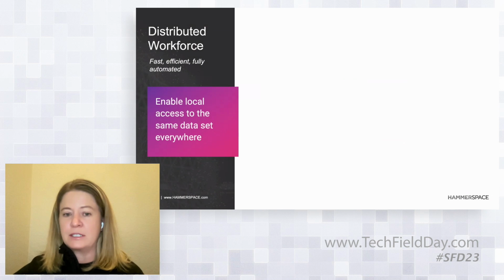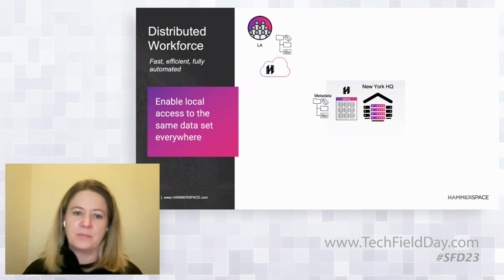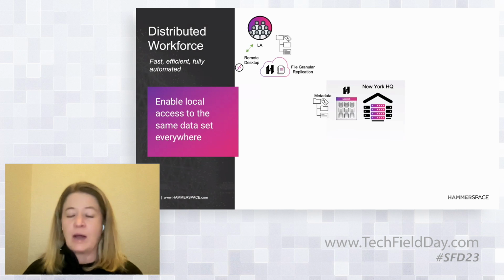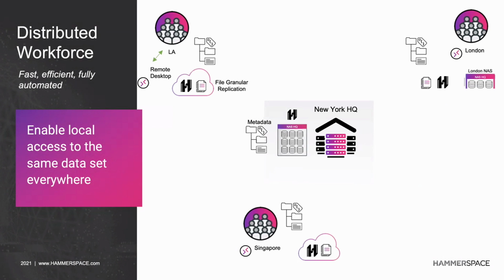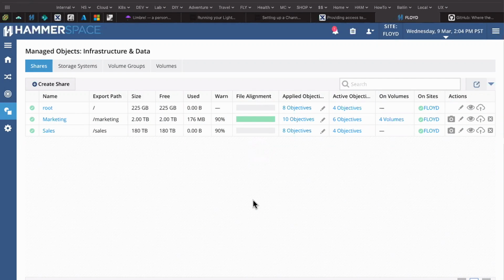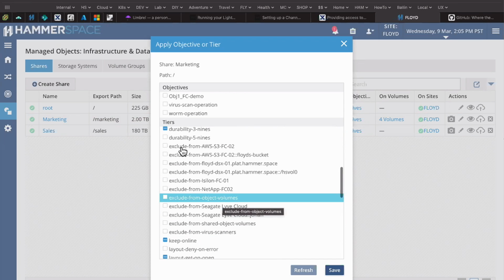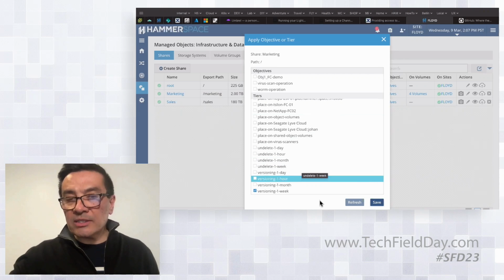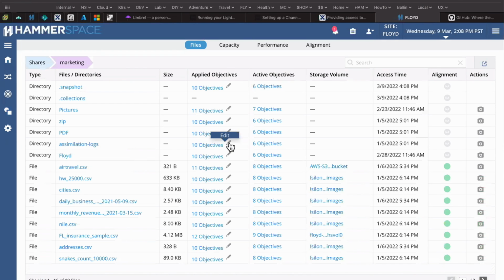Enable a Highly Productive Remote Workforce with a Hammerspace Global Data Environment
The way businesses work today has profoundly changed, with many companies no longer requiring their employees to work from office locations.  Providing remote access for employees to have a unified view of an organization’s network shares is extremely challenging, as data is typically stored in multiple data silos spanning data centers and clouds.
Hammerspace makes network shares visible and accessible to anyone anywhere as though they were sitting next to local storage at the data center.  Hammerspace also simplifies IT administration, enabling admins to globally set up policies so applications and users can access all data in the Global Data Environment. This global control of data policies and orchestration may be monitored and adapted as needed to changing requirements and resources through multiple administrative tools via the GUI, Admin CLI, Hammerspace Toolkit, or REST API. Presented by Molly Presley, SVP Marketing at Hammerspace.

Recorded in Silicon Valley as part of Storage Field Day 23 on March 9, 2022. for more information.